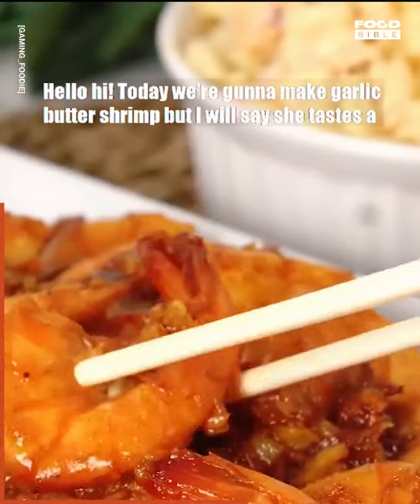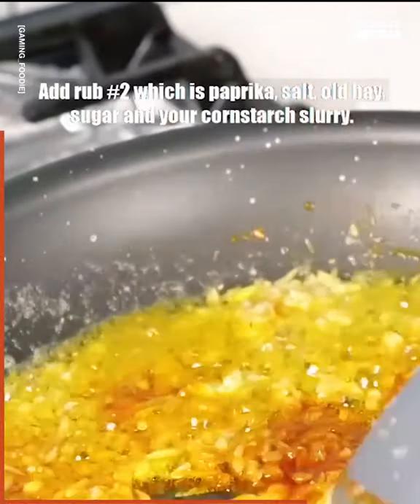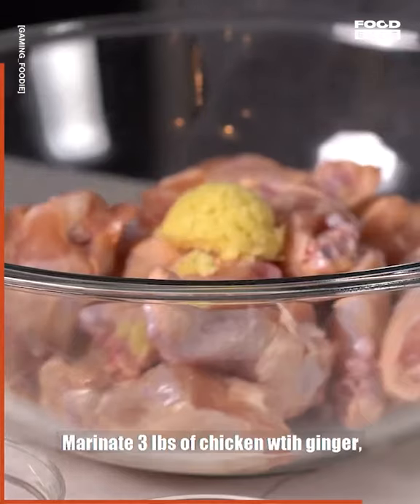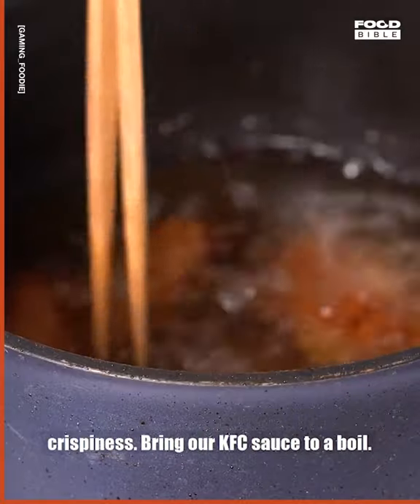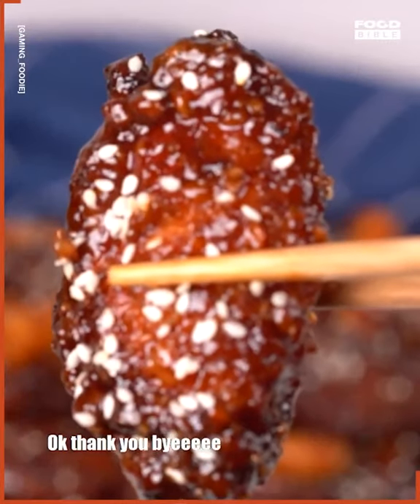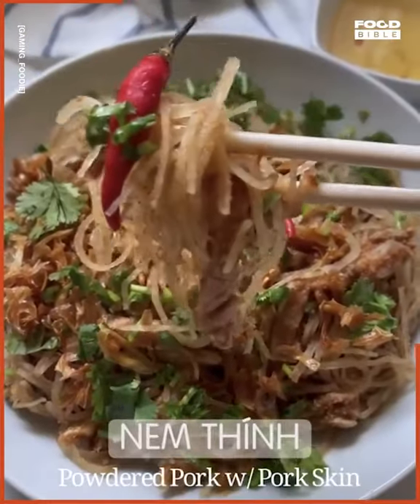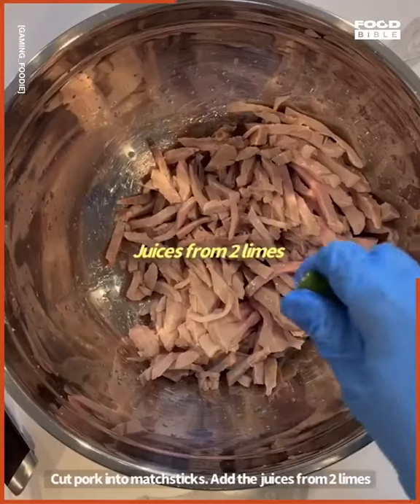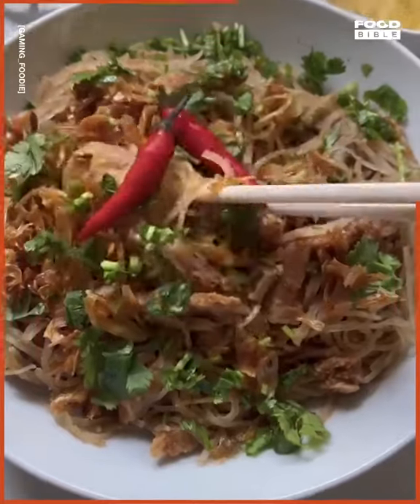Woman cooks tasty meal for boyfriend|how to cook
how to cook,how to,how to make,delicious meal,delicious meal prep,delicious meals to make at home